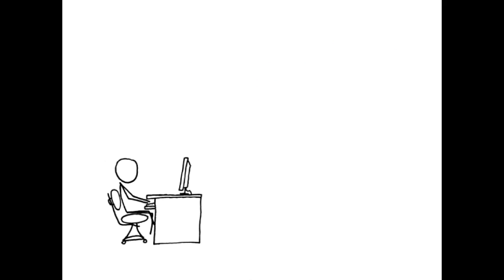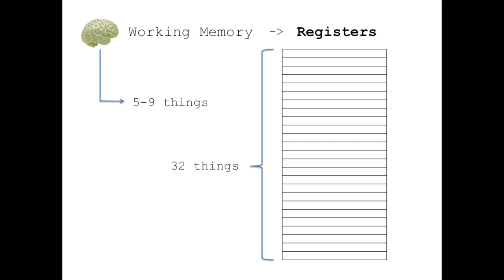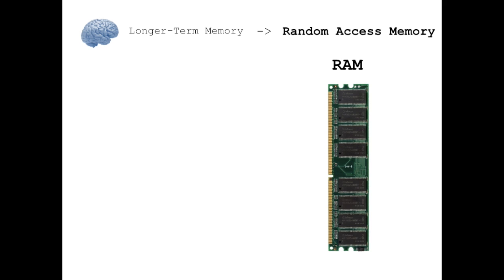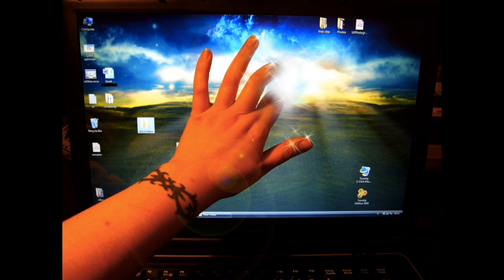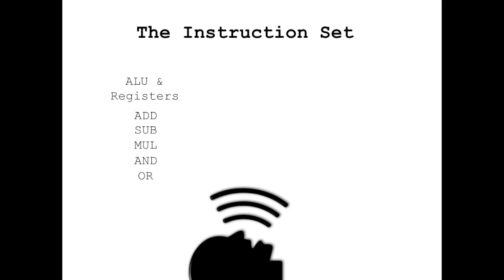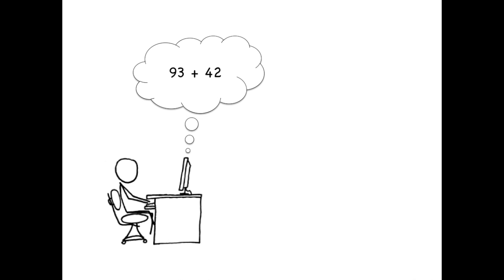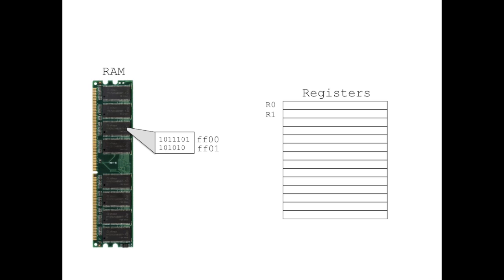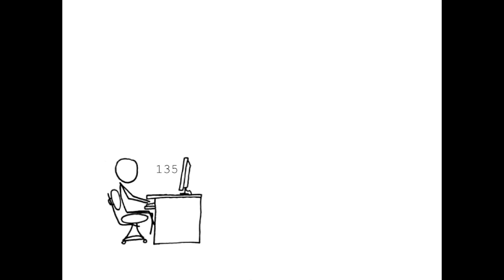How a CPU Works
Plain and simple, for anyone to understand!

Made for my online learning tools class at Carnegie Mellon University.